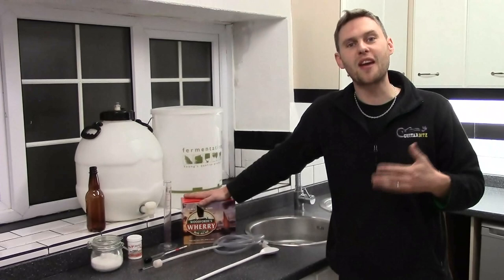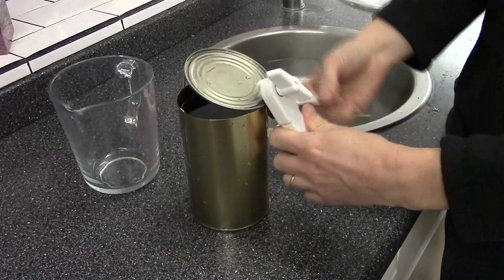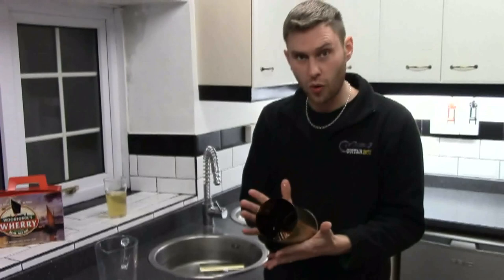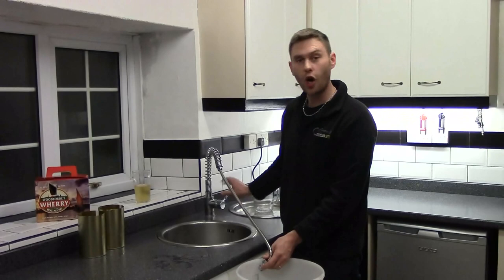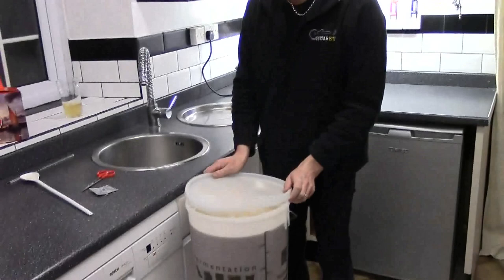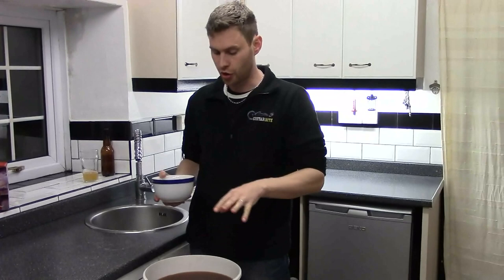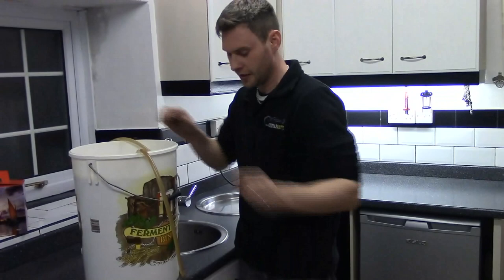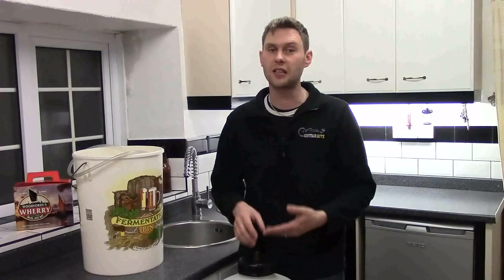How to brew a Woodfordes Wherry Bitter Beer Kit by Brewbitz Homebrew Shop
In this video we show you how easy it is to make a Woodforde's Wherry Beer kit, describing all the equipment you will need, the method used to make the Woodfordes Wherry Bitter and how to barrel or bottle it.

At the end you will have a fantastic beer to drink.  To buy your Woodfordes Wherry Beer Kit so you can make it at home, visit our

You can use this method on all 2 can beer kits that do not need extra sugar.

You can buy the woodforde's range of beer kits on our

Put the tins of liquid malt extract in a bowl of hot tap water for 10 mins.  This will make is less viscous.

While the tins are soaking, sterilise a bucket, spoon, hydrometer, jug & thermometer.

Put the kettle on as you will need 6 pints of boiling water.

Open the tins and pour the thick liquid malt extract into the sterilised bucket.

Pour 1 pint of boiling water into each tin and rinse out the remaining liquid malt extract.

Pour these 2 pints of water into the bucket.

Add 4 more pints of boiling water to the bucket and stir until all the liquid malt extract has been dissolved.

Top up the bucket to 23 litres with cold tap water and stir to combine everything together.

Check the temperature.  it should be between 18°C and 22°C.  If not leave to cool / warm until it is in this temperature range.

Check the Specific Gravity with a hydrometer and record the reading for later use.

Now add the yeast, pop on the lid and put in a warm place so the temp of the beer remains at  18°C and 22°C.

Ferment for 7 to 10 days or until all signs of activity has ceased.

Check with your hydrometer and the Specific Gravity should now be around 1.010.  If it's a little higher, then leave it a few more days to finish fermenting.

Once it has finished, it's time to barrel or bottle.

There is sediment in the fermenting vessel, so be careful when moving not to disturb the sediment.

Put the fermenting vessel on a counter top with another sterilised bucket below.

Siphon the beer into the new bucket, being careful not to disturb the sediment in the top bucket.

Now add 50g of sugar to the beer and gently stir to dissolve the sugar.  do not whip the beer as this will cause air to be incorporated and that can cause the beer to go off.

Now bottle or barrel your beer.

Put your bottles / barrel back in your warm place for 48 hours and then transfer somewhere cool for a few weeks to condition.

Now drink and enjoy.

Remember to drink responsibly.

If you are in the UK and need any ingredients, then please support our website and buy your brewing ingredients and brewing equipment from us